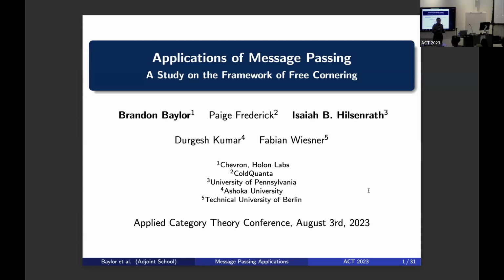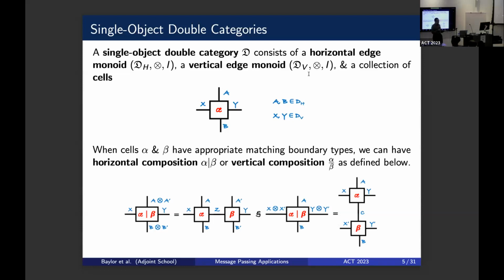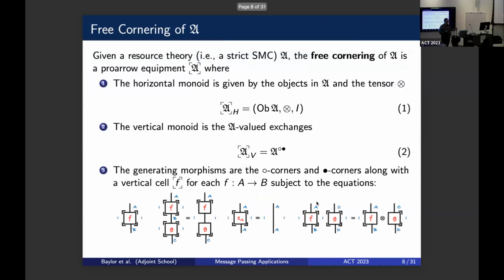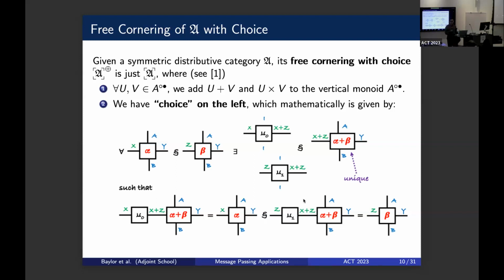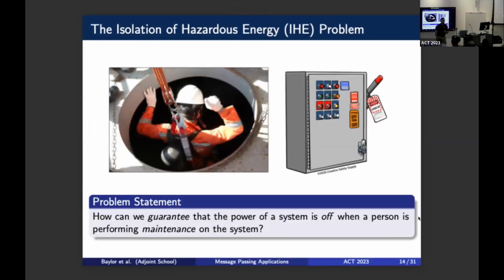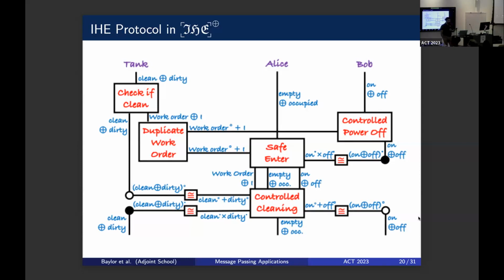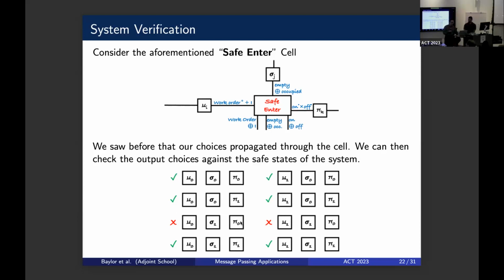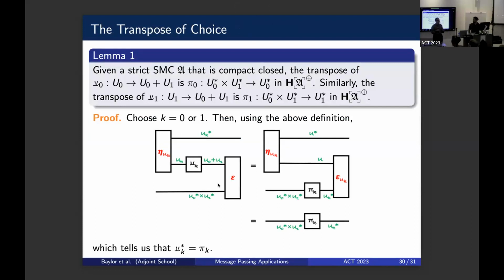Adjoint School Message Passing Logic for Categorical Quantum Mechanics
The Adjoint School 2023 was supported by the US National Science Foundation via grant DMS-2216871.